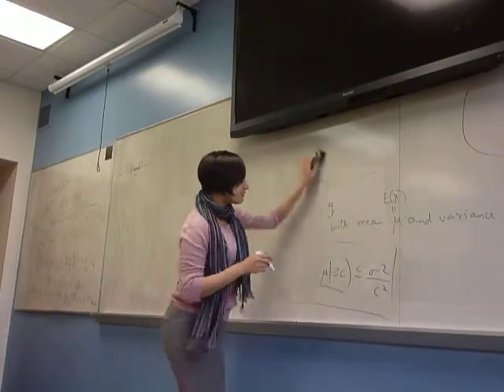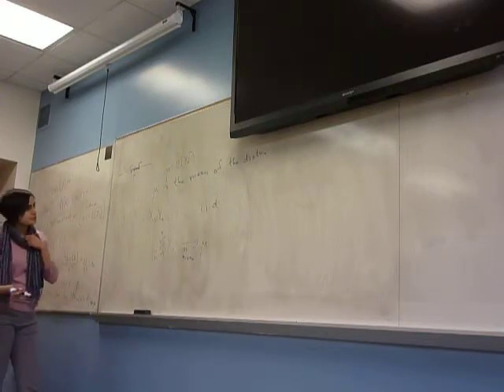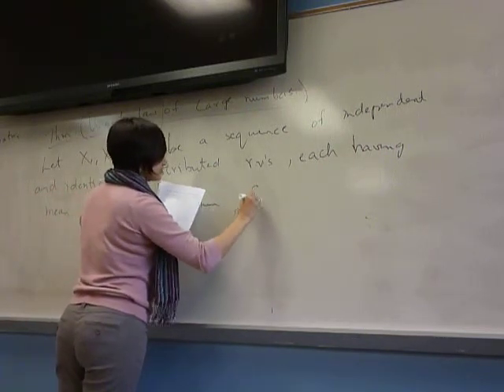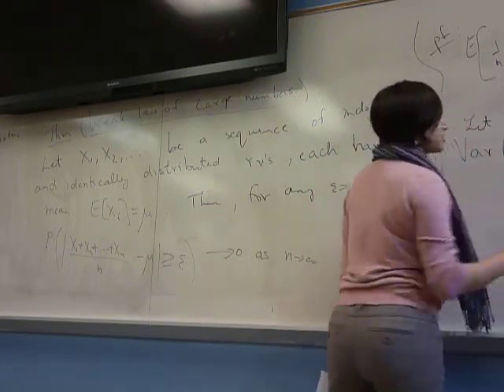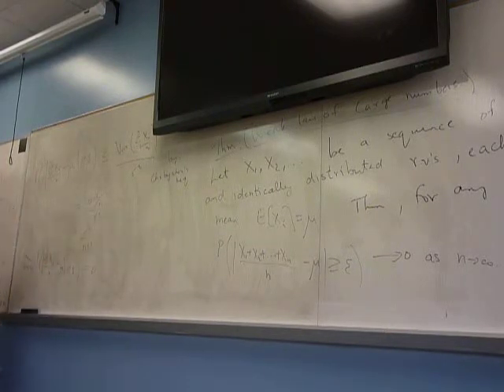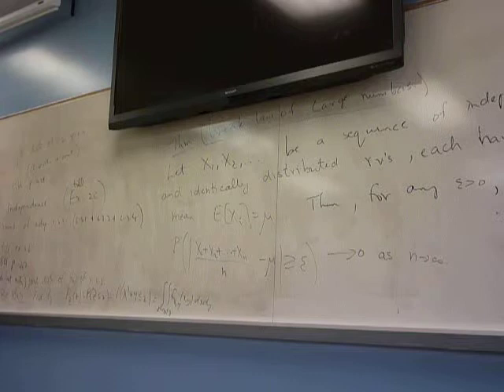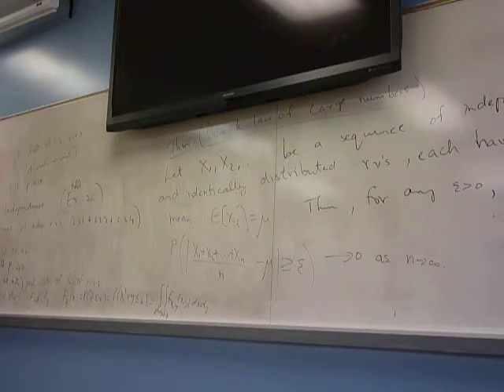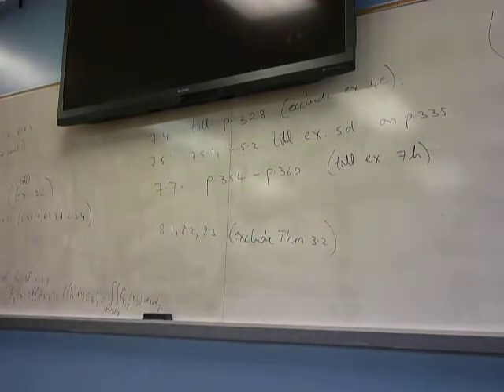MAT-5700 Lecture 04-15 (3 of 4)